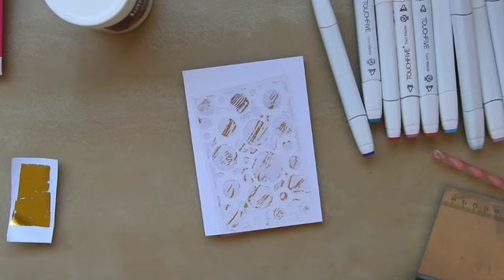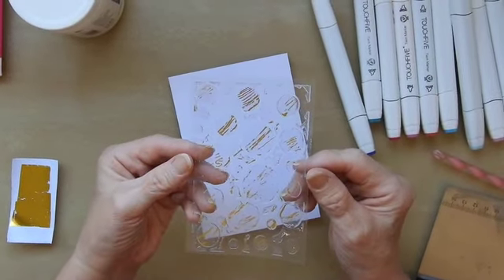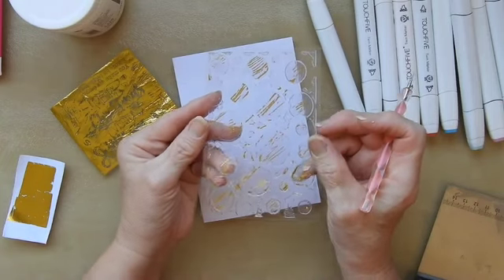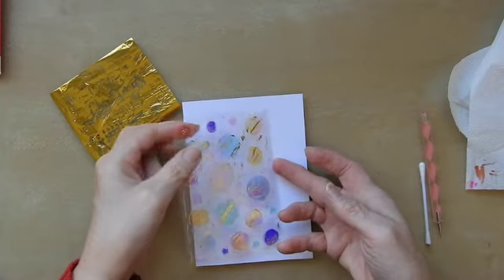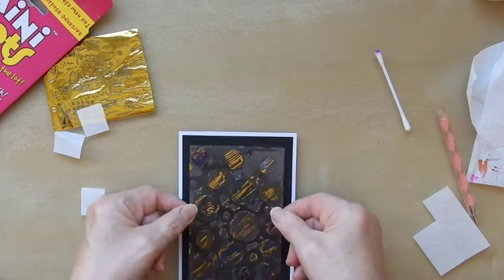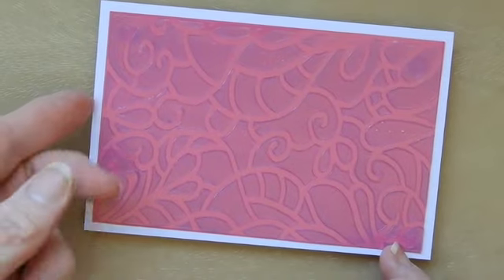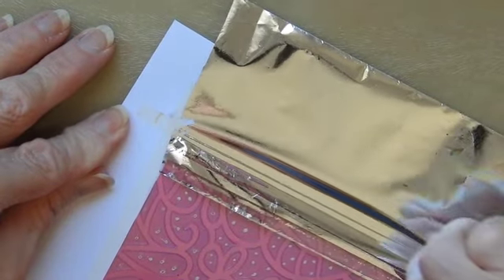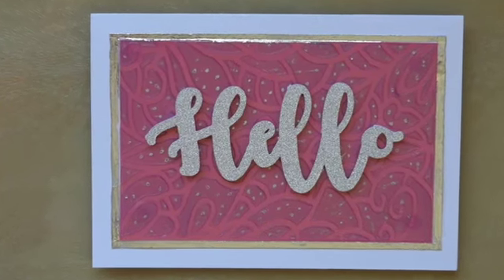Textured Card Panels, two ways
Two different looks from stencils and Gloss Gel Medium